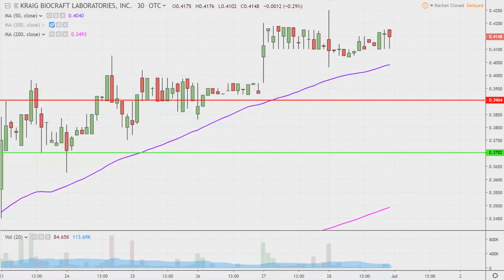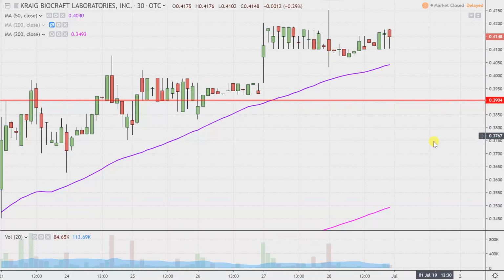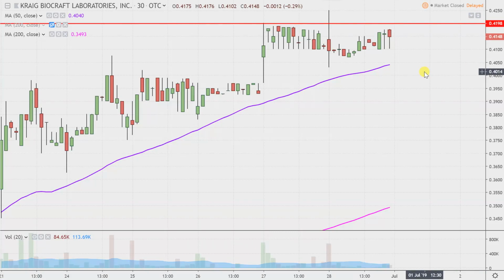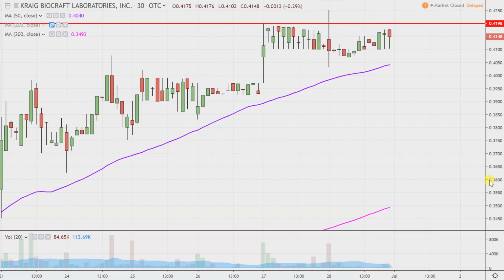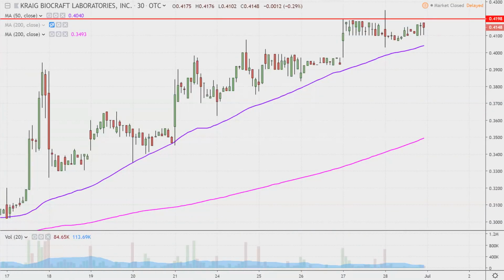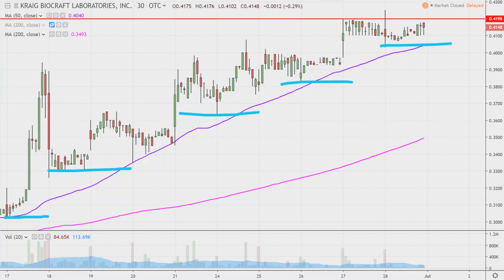Kraig Biocraft Laboratories, Inc. - KBLB Stock Chart Technical Analysis for 06-29-2019